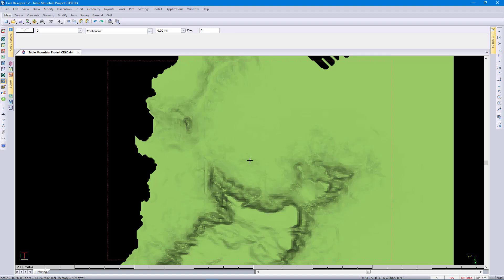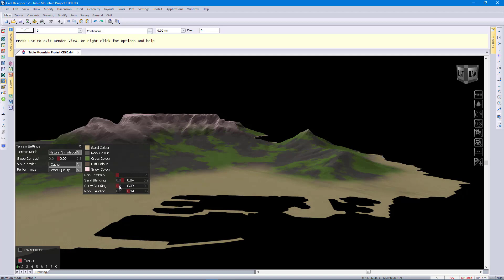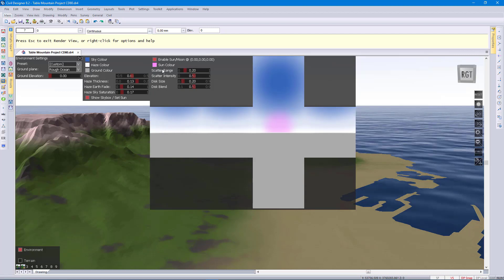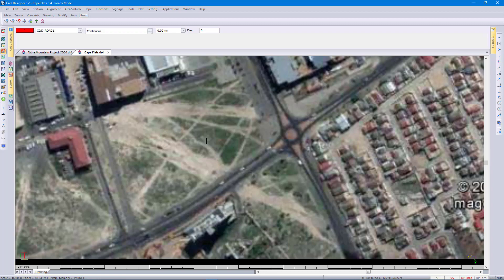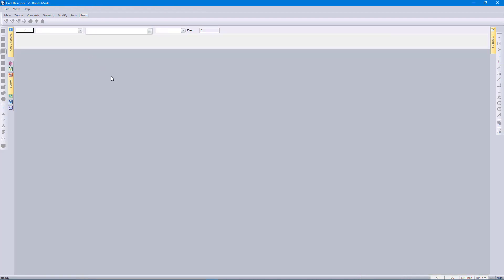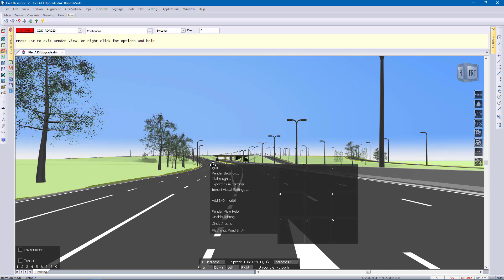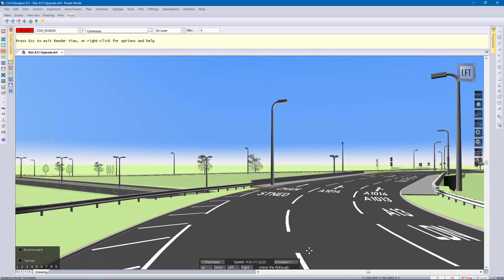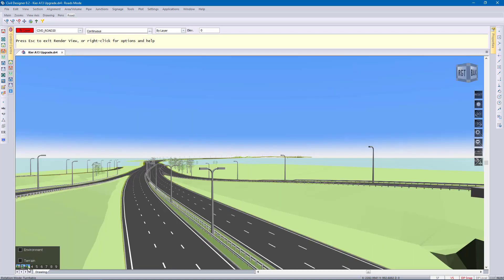CIVIL DESIGNER software - Design Verification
This video is an excerpt from the webinar launch of Civil Designer Version 8.2 demonstrating new render environment & terrain settings, reality mesh data in render view and improved fly- thru capabilities